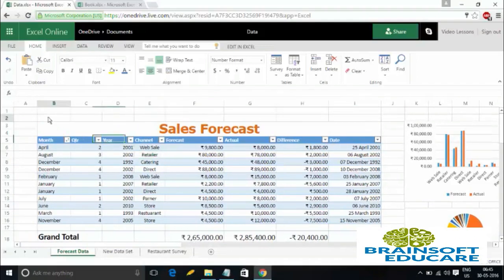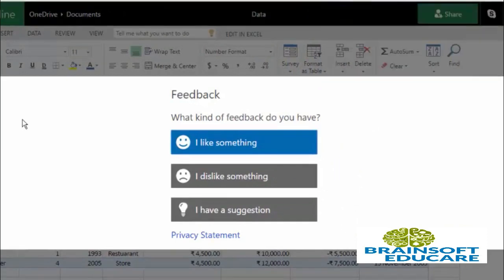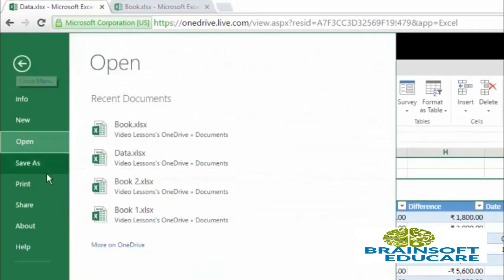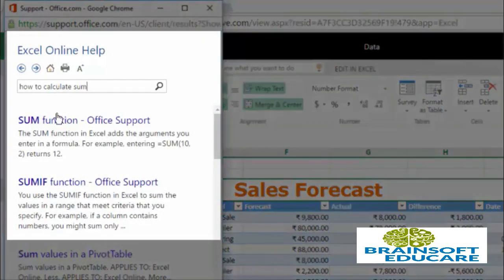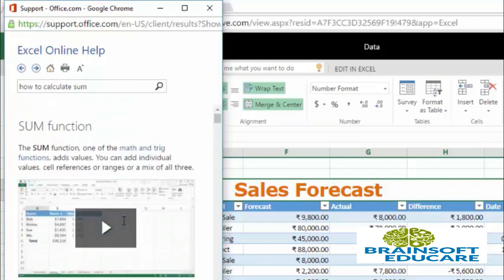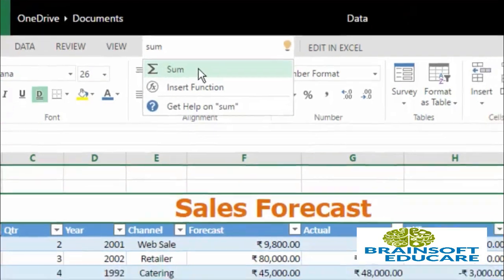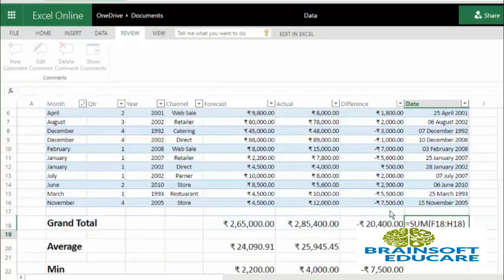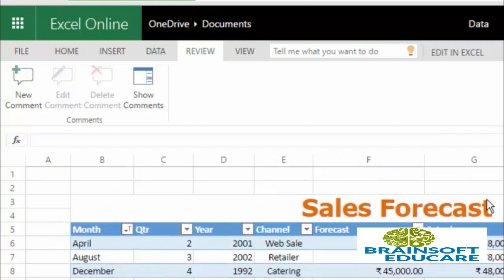Help | Microsoft Excel Online | Excel Online Complete Course.